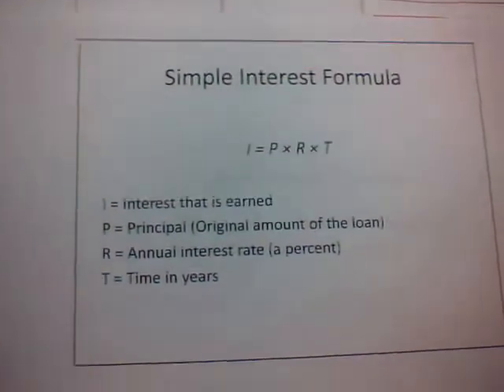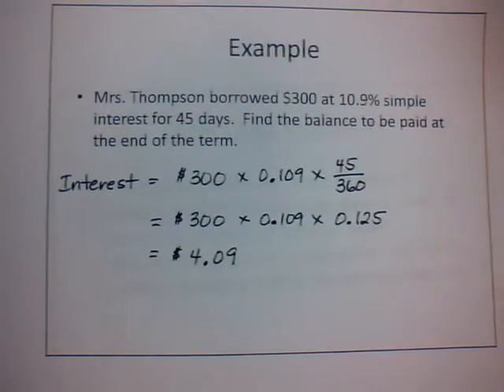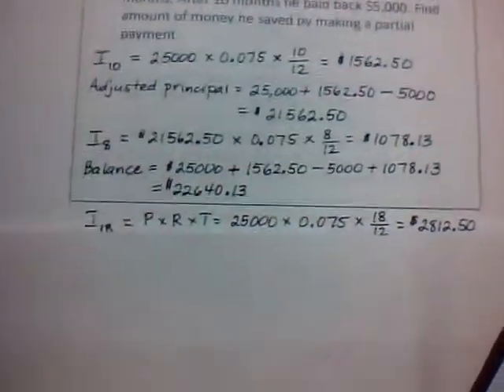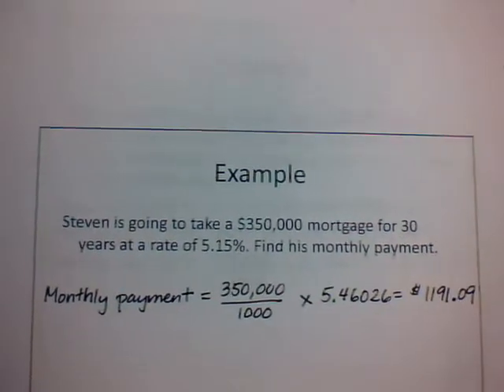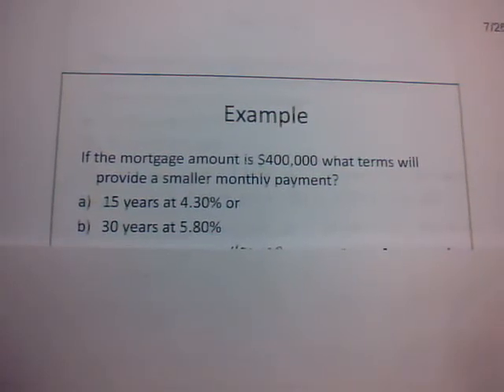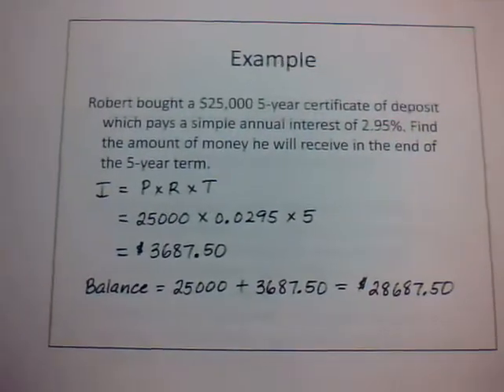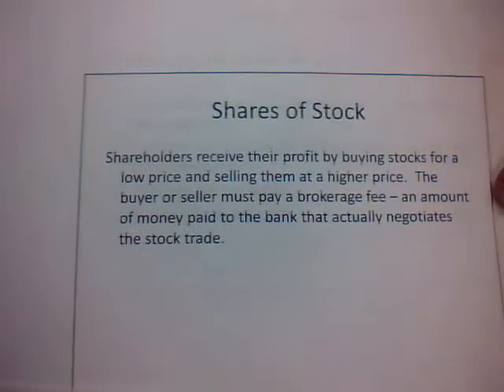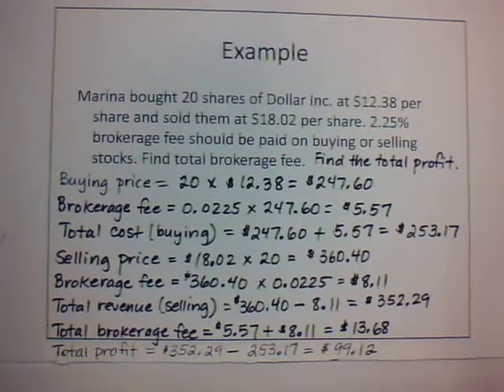DMTH1023 Section 6-8.wmv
This video covers Section 6-8 (Personal Finance) in the Developmental Mathematics II course.